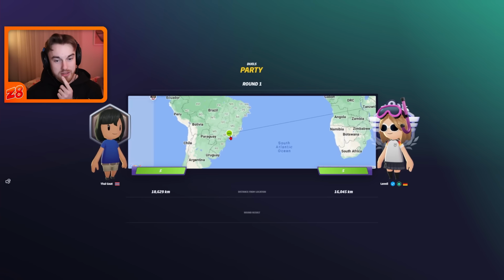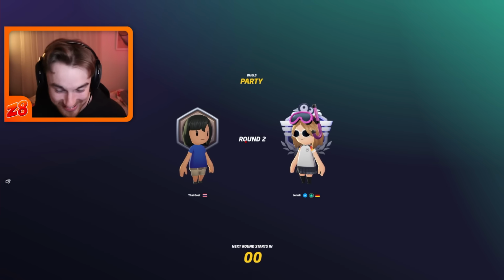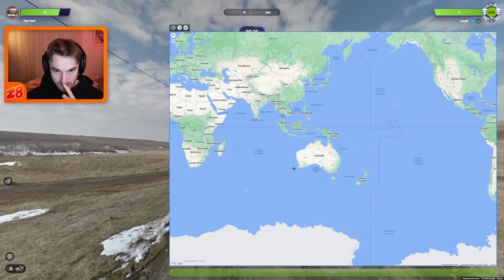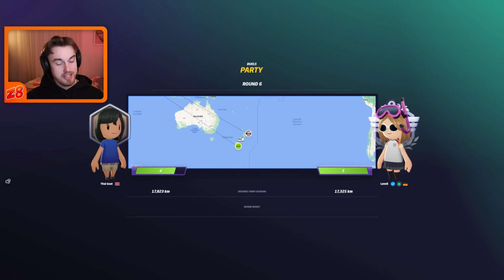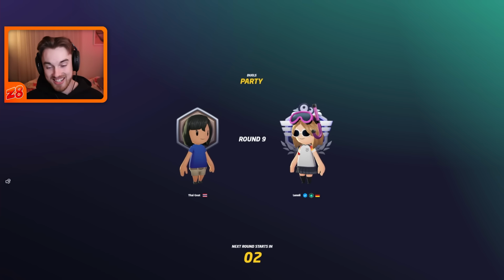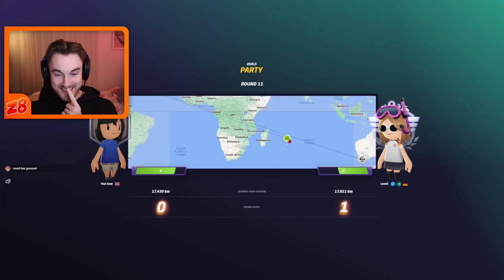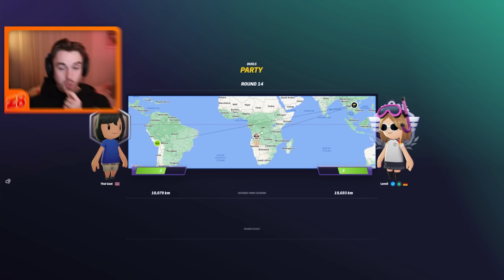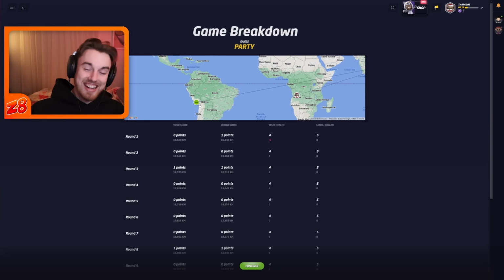1HP Duels but we have to lose (feat. Lennli)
Today I'm going to be playing duels against the one and only @Lennli, but we are trying to lose and have extremely low HP. Let's see who is able to guess the furthest each round.

Video Edited by @PoisonedVFX